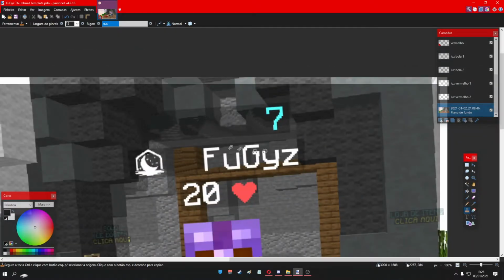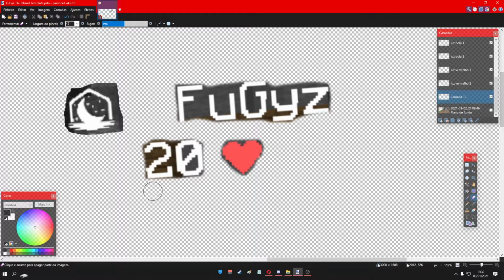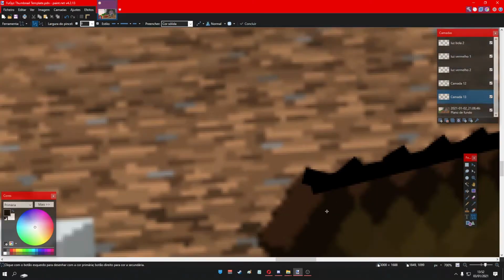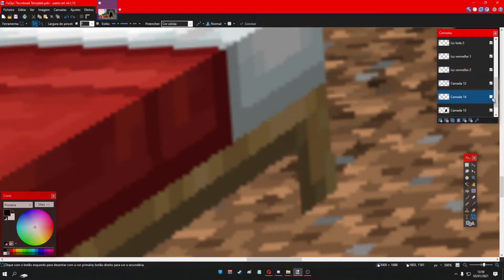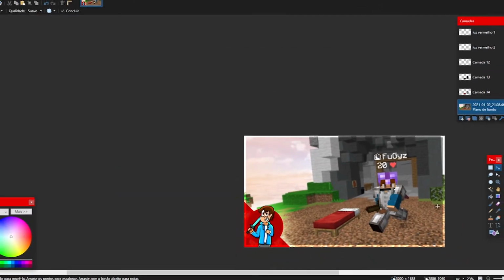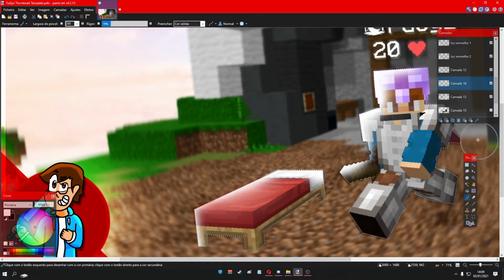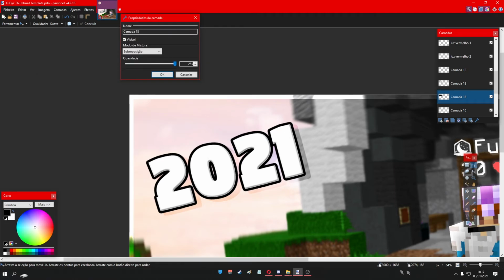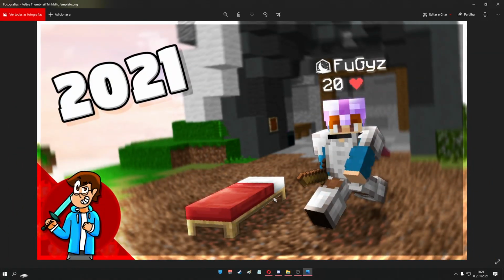Como fazer uma Thumbnail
✤ Neste Vídeo, eu ajudo-te a fazer uma thumbnail no paint.net.
►Não te esqueças de Subscrever!!!

+ Por que o meu nick é FuGyz? +
Desde criança nunca fui bom a fazer nomes, o meu primeiro foi SérgioFenoninho, o meu nome e, como era fan do Feromonas, Fenoninho. Depois dessa parte dos nomes com Gamer, criei o nome FlameGamer21, pois eu sabia que tinha uma chama em mim, e ainda até hoje acho. Feito isso o meu nome passo por estas alterações, pois não cria gamer no nick, Fleergy, gozavam com Fleergay, Fleerzy, agora é o nome do meu "PET", FuByz, parecia Fubia, e por fim FuGyz. Meu nome lesse Fogo mas sem o "O" no final e um yz. Mas ainda existem pessoas que lêm Fuzyz, mas este não é o caso. Sou FuGyz, mas podem me tratar por FuG ;)e o meu segundo, FuZGyz porque achei graça. FuGy como se fosse um fogo pequeno e "Z" para ficar mais fixe do que com "S".
+ Equipamento ­­ +
Monitor: Acer V206HQL Cbmp 19.5" 16:9 LCD Monitor 1920 x 1080
Teclado: RAZER Cynosa V2
Mouse: HP Omen 600
Mousepad: HP Omen 100 Gaming Mouse Pad Anti-Fray & Non Slip
Headset: Headset Gaming Ebisu FR-TEC
Webcam: Webcam TRUST Trino HD 8MP With Microphone
Microfone: RAZER SEIREN X USB